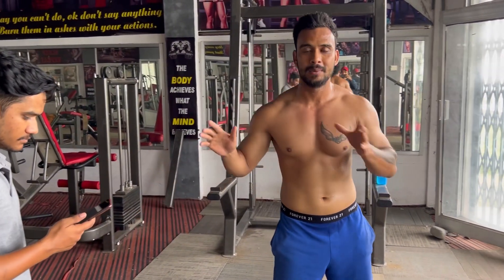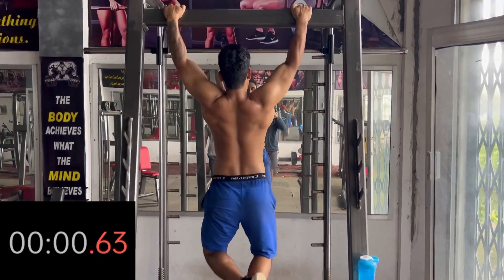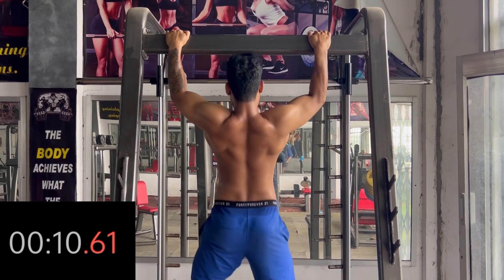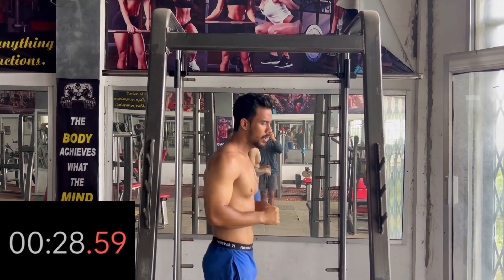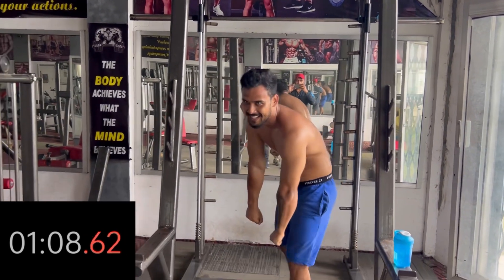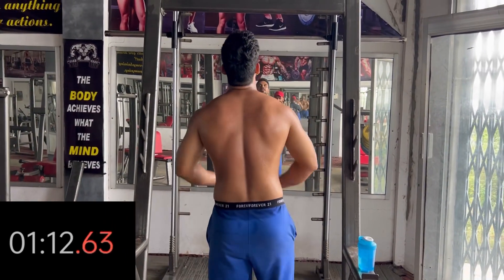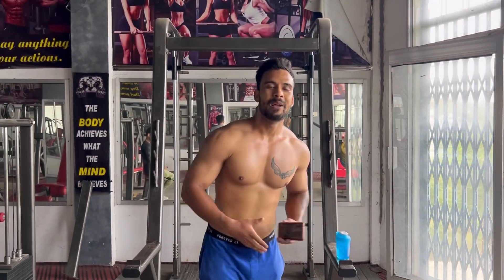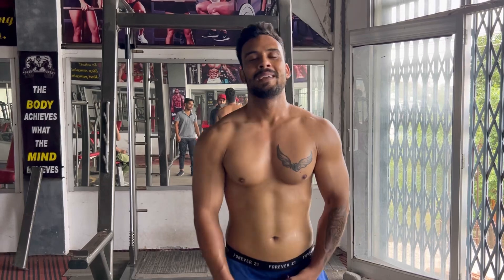500 PULL UP मारे 2 MIN में 😲 | PULL UP CHALLENGE